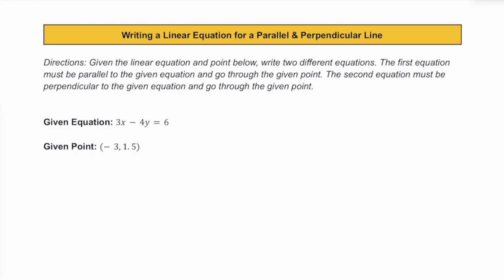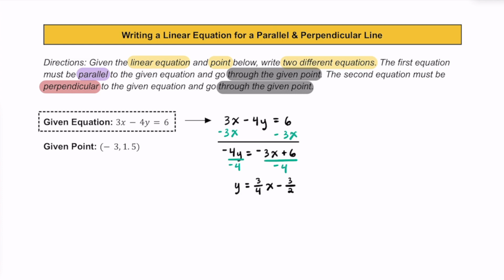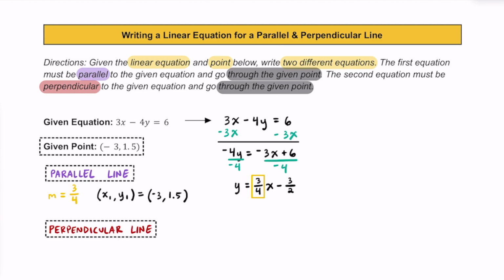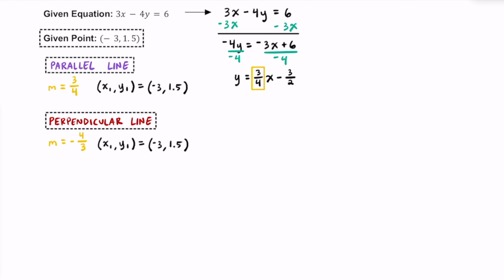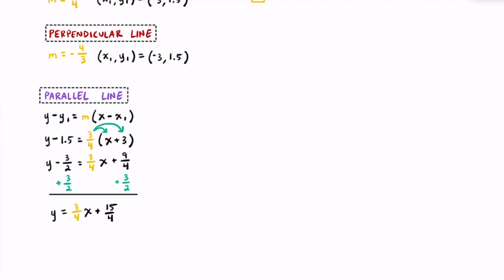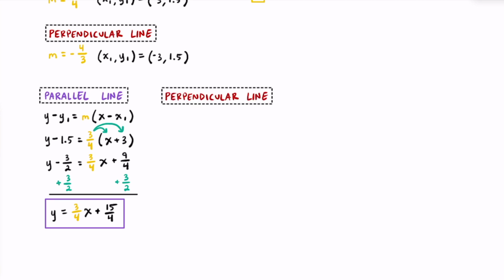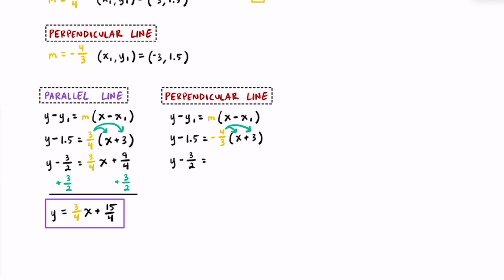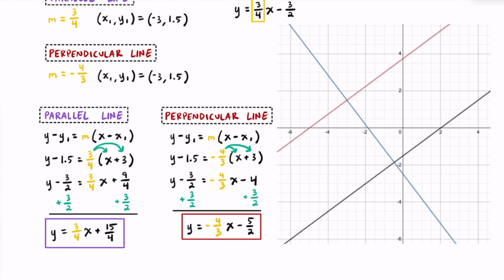Writing Equations of a Parallel & Perpendicular Line